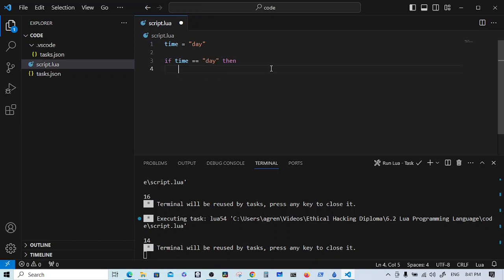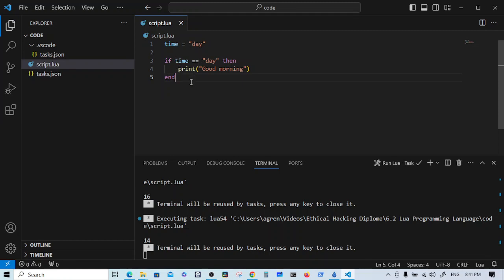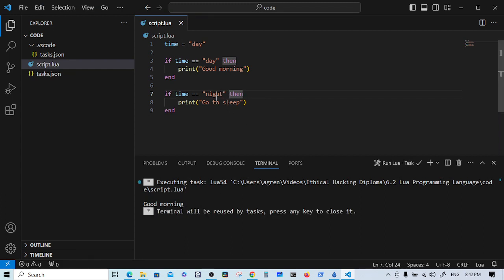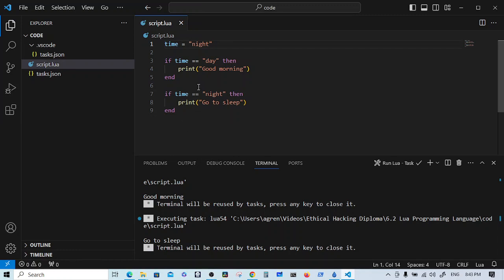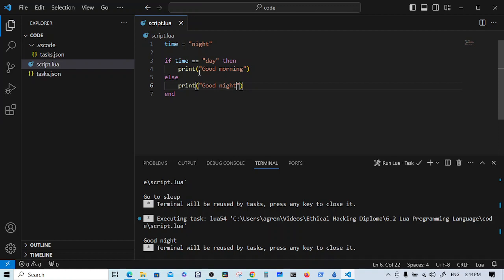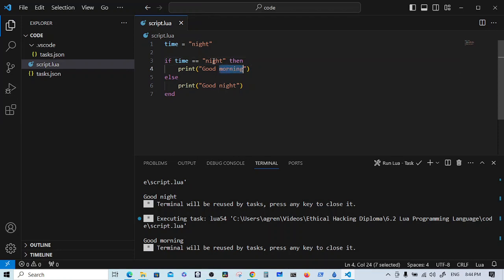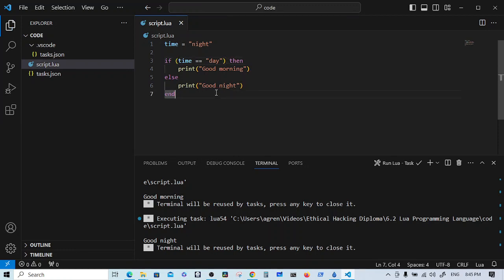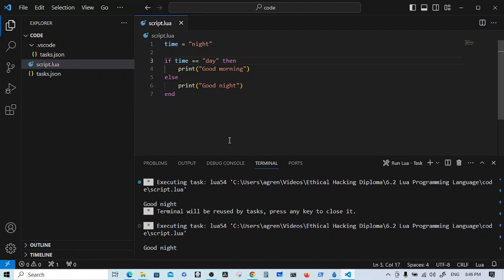Lua IF Statement